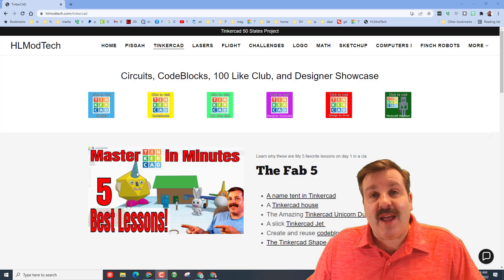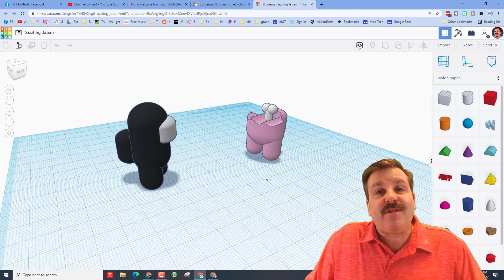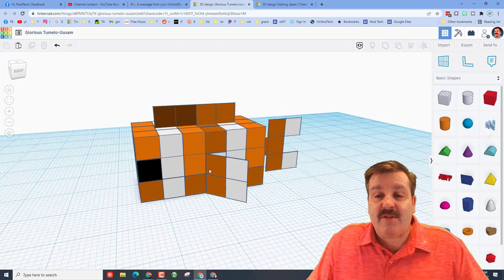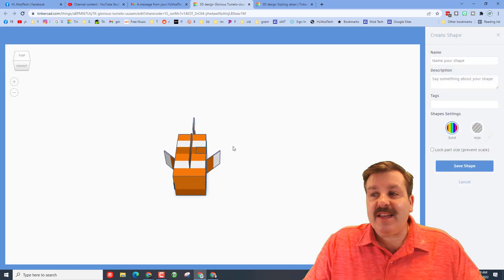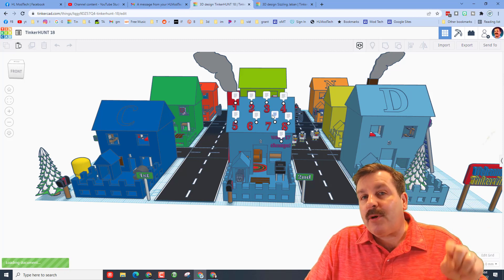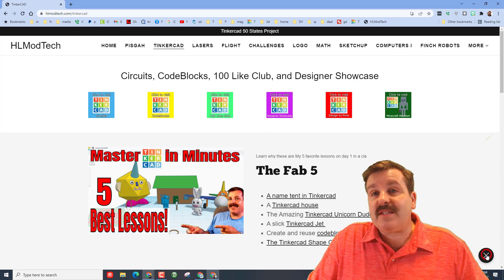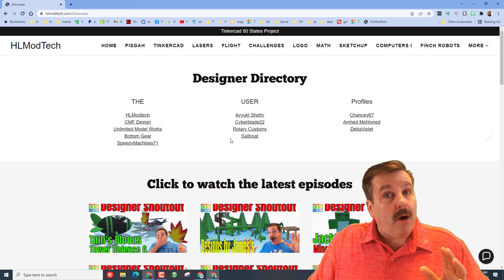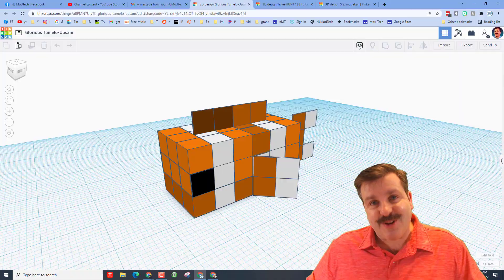A Fun Tinkercad Minecraft Fish by Dash Brawl | Designer Shoutout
These are fun Tinkercad Designs by 12-year-old Dash Brawl. Dash has taken my Tinkercad lessons and pushed them to an epic level. A fun Designer Shoutout with some slick new designs.